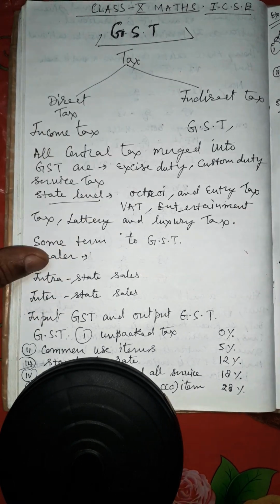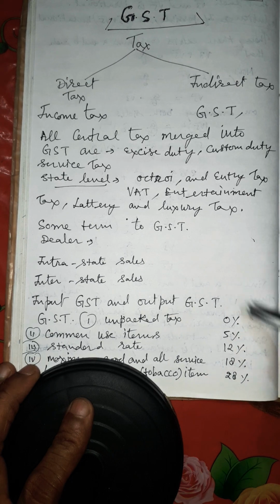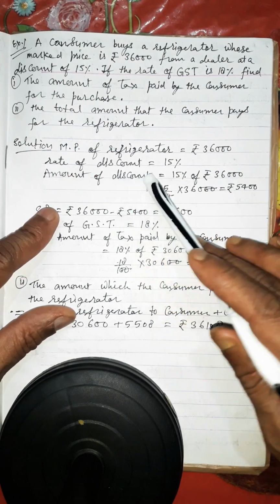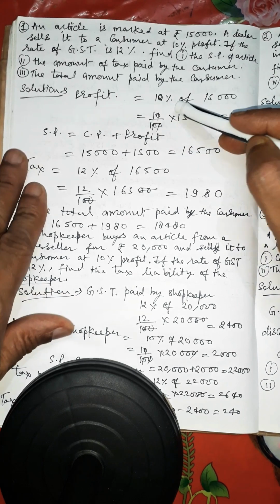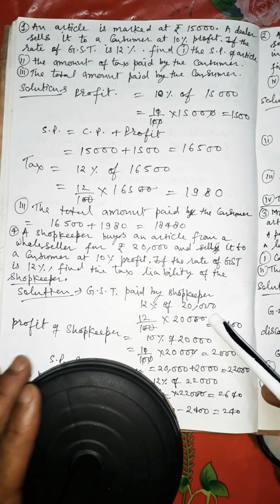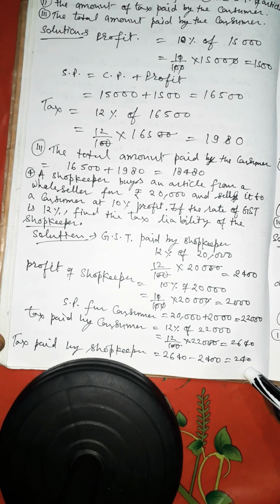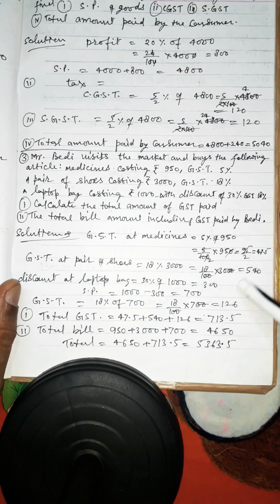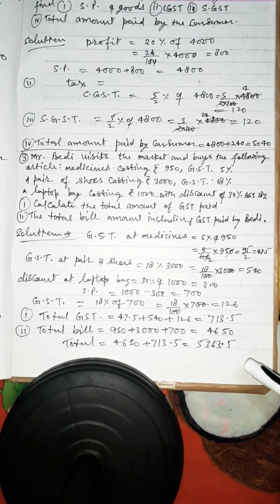CLASS 10TH ICSE BOARD CHAPTER NAME IS G.S.T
CLASS  10TH  ICSE  BOARD  CHAPTER  NAME  IS  G.S.T   Student  please  see  this  video  carefully
 THANK YOU  Student